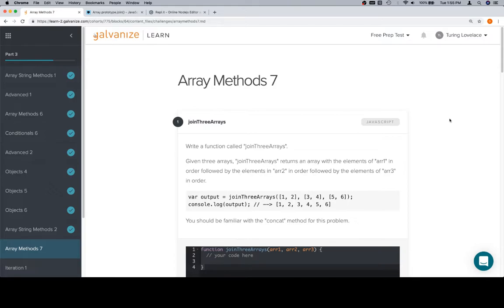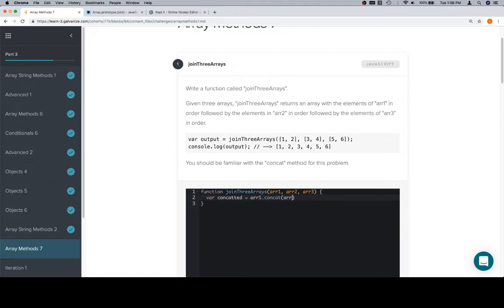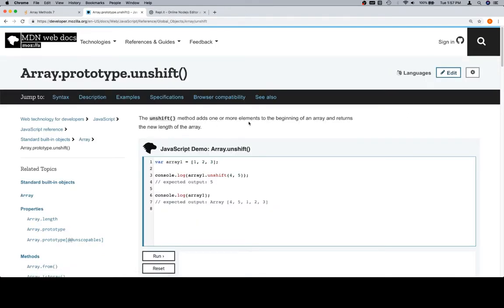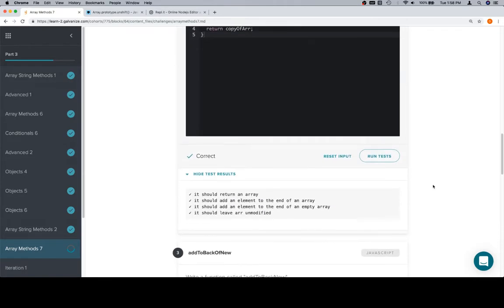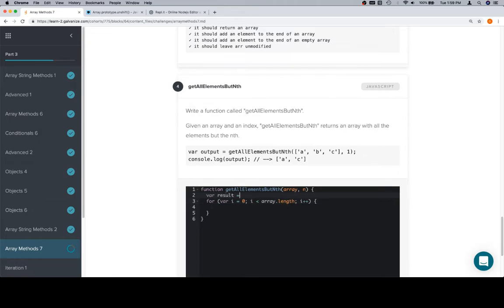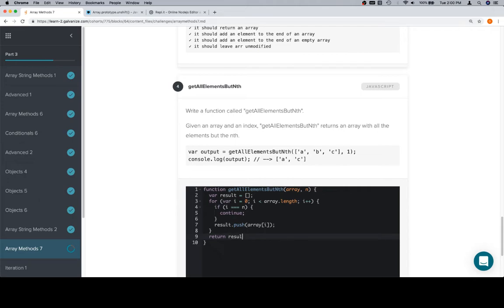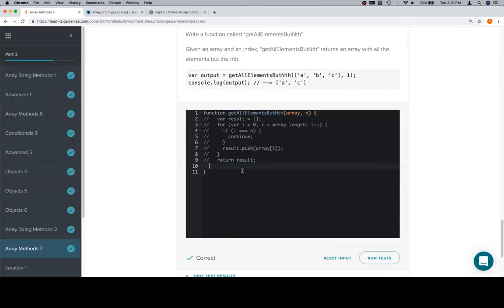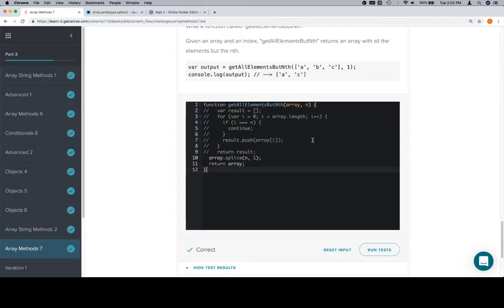Module 1 - Array Methods 7